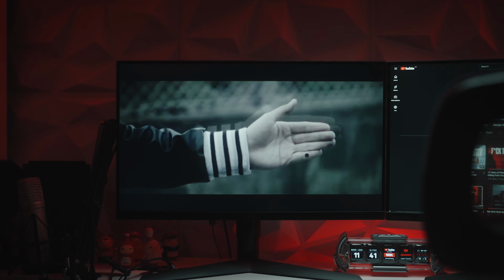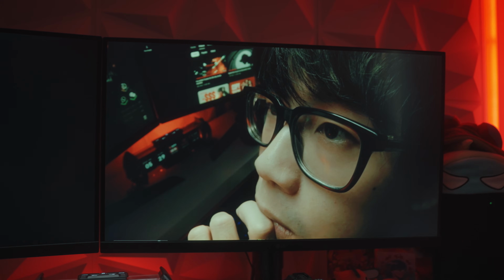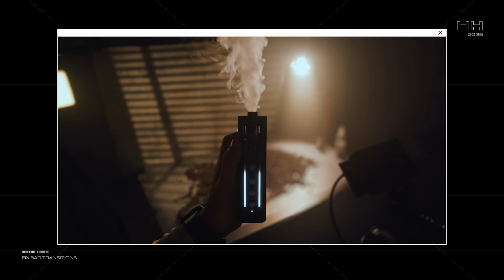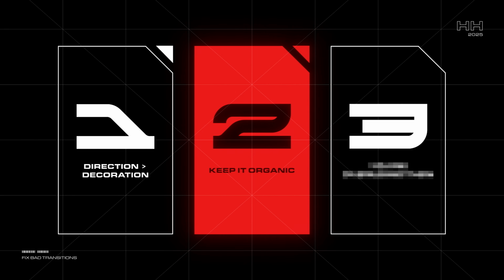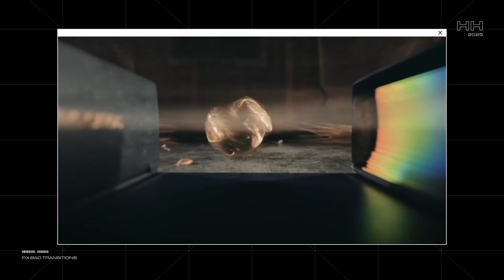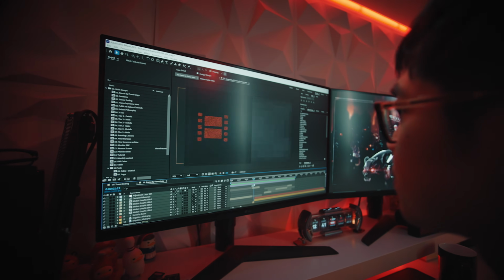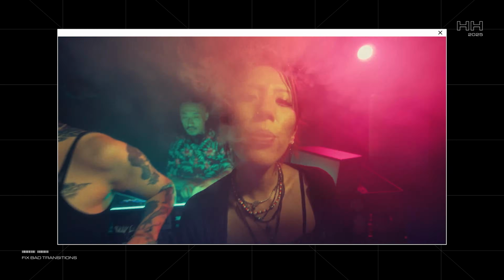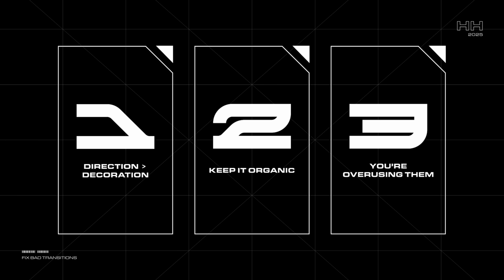Why Your Video Transitions SUCK (And How to FIX IT)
If your video transitions look off, here's 3 simple ways to fix them! No VFX or crazy skills needed. These are practical fixes that instantly improved my edits.

CHAPTERS:

00:00 — Why your transitions feel off
00:31 — Fix 1
01:47 — Fix 2
03:34 — Fix 3

Circuit Bending Glitch Transitions - My 20 drag-and-drop ready glitch transitions

Enter The Future - My motion graphic pack with a futuristic vibe:

Get 2 months free on Artlist! It's where I get all my music, footage, and SFX from: